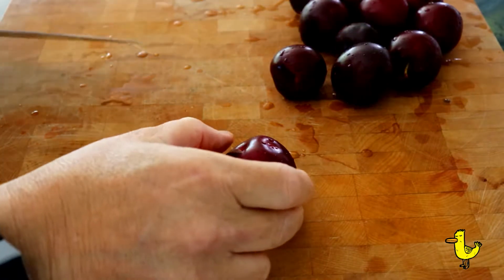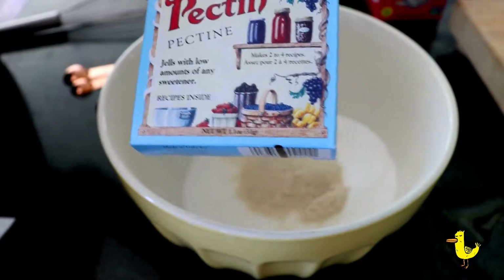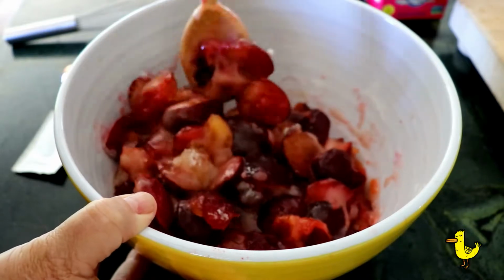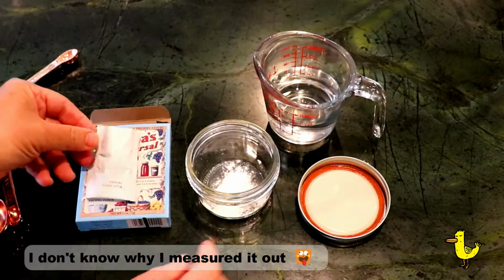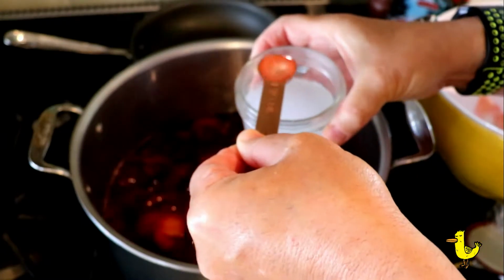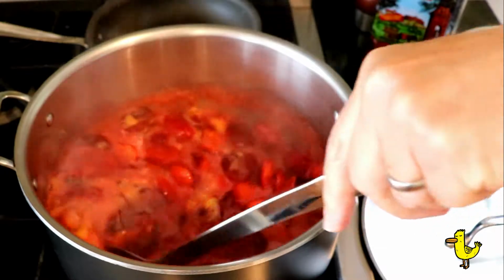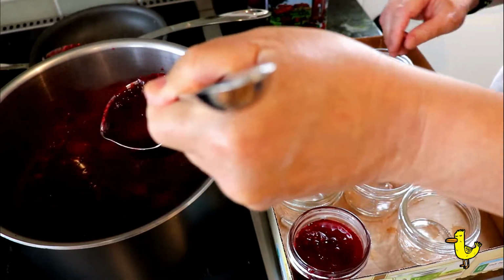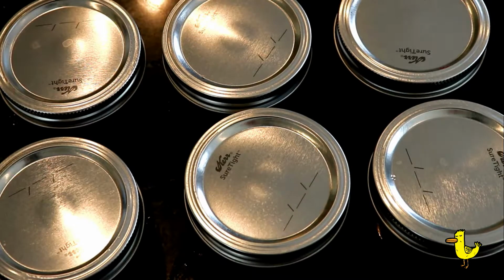Santa Rosa Plum Preserves with Pomona's Universal Pectin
This is a fantastic recipe if you want your preserves to keep the taste of the fruit and not taste like pure sugar. Unlike other Pectin products, Pomona's Universal Pectin™  uses a combination of pectin, acid and calcium water to make the fruit gel.
We use less than half of the normal amount of sugar for this recipe. The preserves come out perfect every time.  For this recipe we use the Santa Rosa plums grown on the orchards on the DuckinaPot Farm.  Santa Rosa plums have a unique taste but are hard to find at the grocery store because the have a very short shelf life. Santa Rosa plums are extremely juicy when ripe and its flavor is reminiscent of fruit punch and cherry jolly ranchers. You can use any kind of plum for this recipe, just make sure your plums are ripe to over ripe.  May the Duck Be with you.